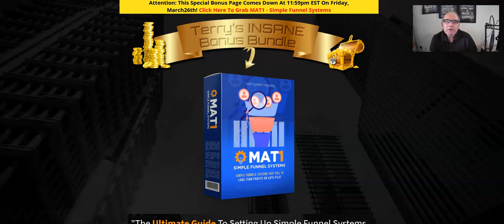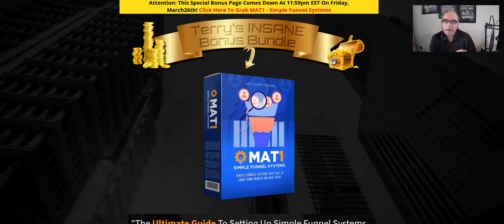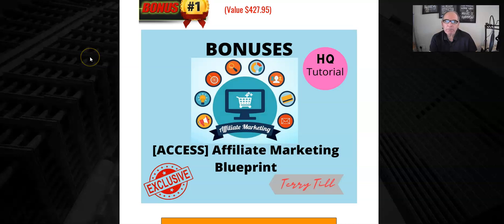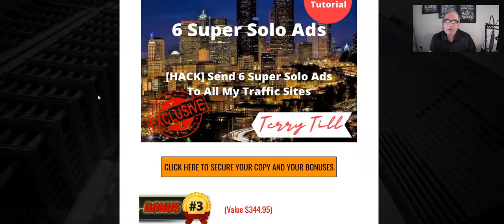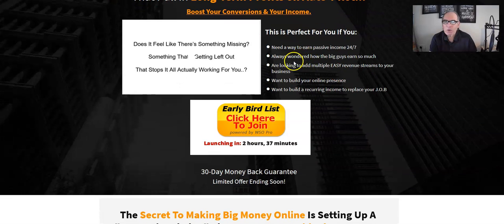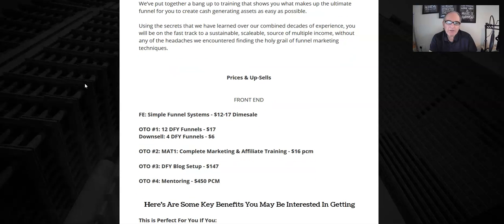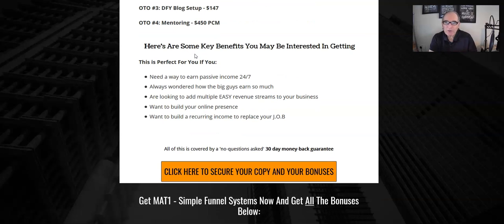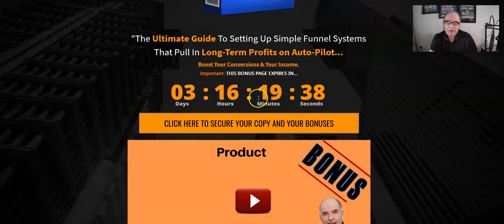MAT 1 Simple Funnel Systems Review 🔥🔥🔥 BE AWARE 🔥🔥🔥 DON'T MISS THESE Simple Funnel Systems BONUSES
MAT1 SIMPLE FUNNEL SYSTEMS is our latest release and bang up to date on how you can use funnels to make money in 2021.

MAT 1 simple funnel systems training shows you what makes up the ultimate funnel for you to create cash generating assets as easy as possible.

Using the secrets that we have learned over our combined decades of experience, you will be on the fast track to a sustainable, scaleable, source of multiple income, without any of the headaches we encountered finding the holy grail of funnel marketing techniques.

Thanks for checking out my MAT 1 Simple Funnel Systems review.

 simple funnel systems course scam,  simple funnel systems course demo,  simple funnel systems course preview,  simple funnel systems training course

on this page, we always offer honest opinion, relevant experiences and genuine views
related to the product or service itself. Our goal is to help you make the best purchasing
decisions, however, the views and opinions expressed are ours only. As always you should
do your own due diligence to verify any claims, results and statistics before making
any kind of purchase. Clicking links or purchasing products recommended on this page